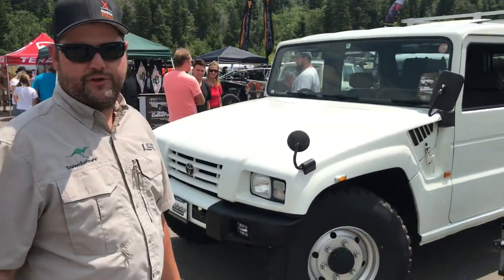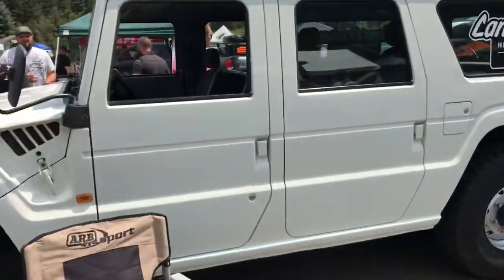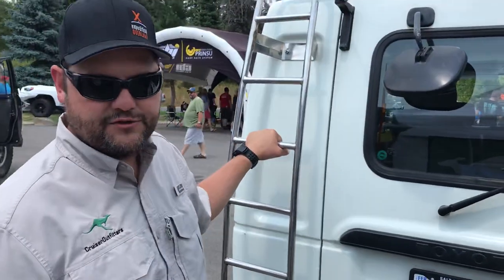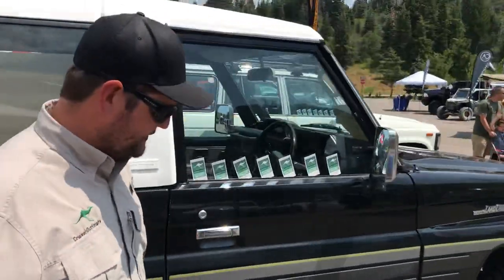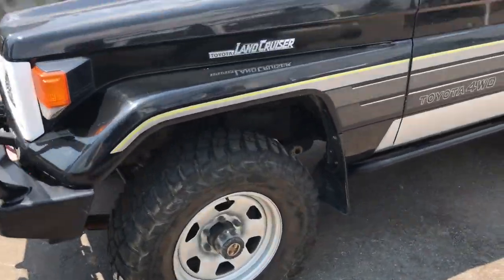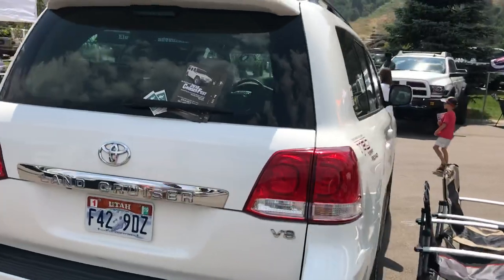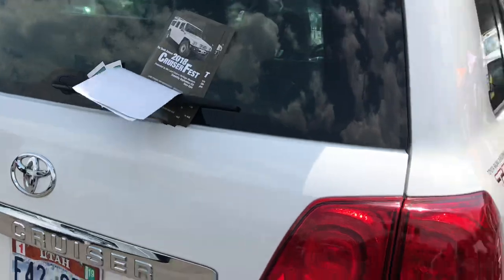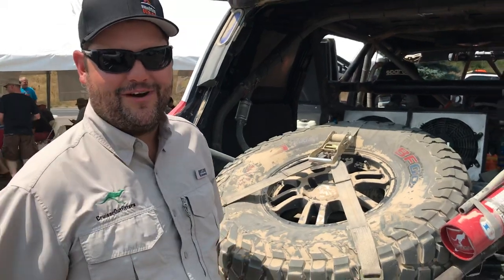Toyota Land Cruisers 1996 BXD20 Mega Cruiser - 1989 BJ74 - URJ 200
Land Cruiser Heritage Museum Vehicles - Cruiser Outfitters Kurt Williams Booth at the 2018 Utah Toyota Off Road Expo at Snowbasin Resort - 1996 Toyota BXD20 Mega Cruiser - 1989 Toyota BJ74 Land Cruiser - Canguro Racing Toyota URJ 200 Land Cruiser